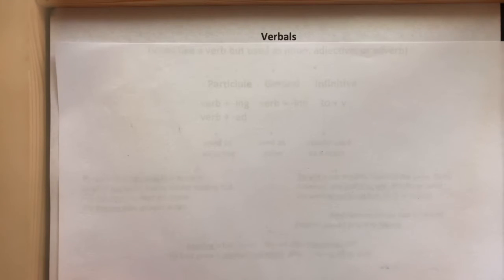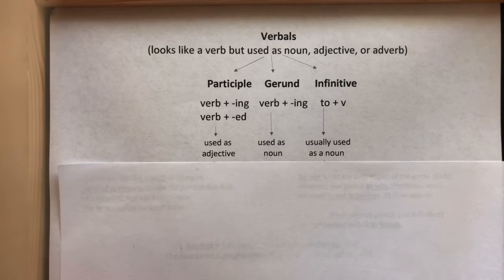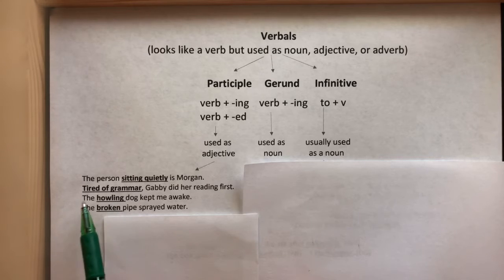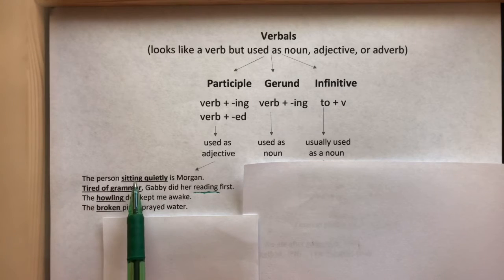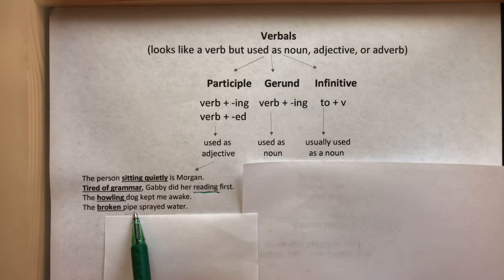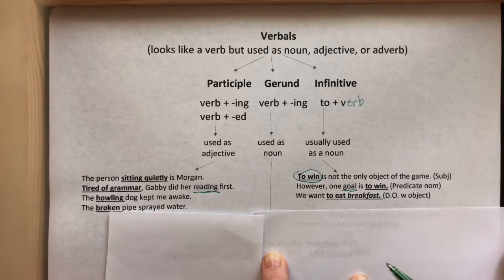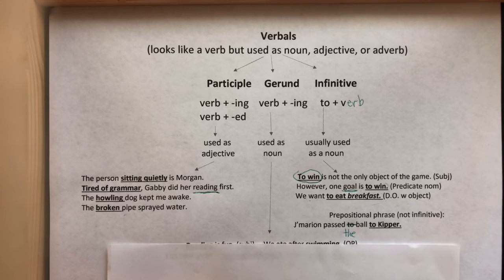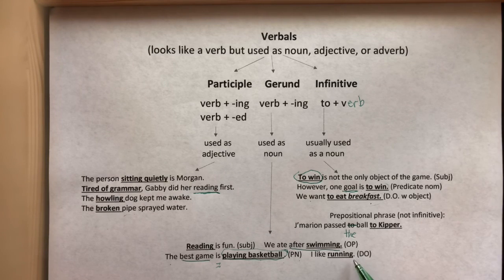Verbals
Overview of participles, gerunds, infinitives.